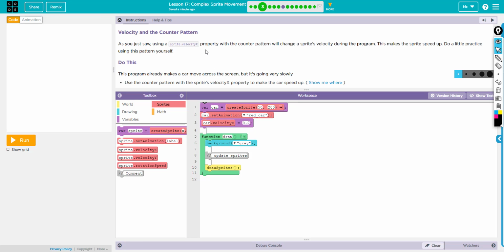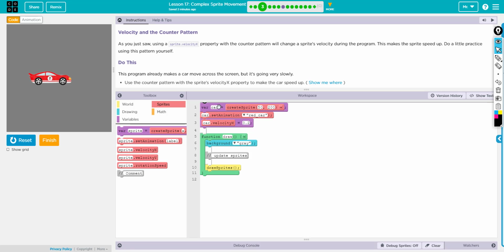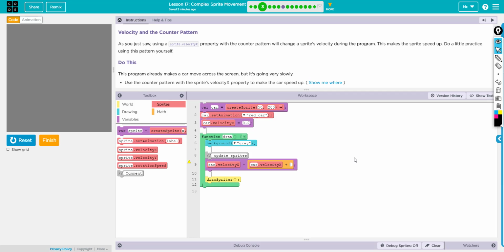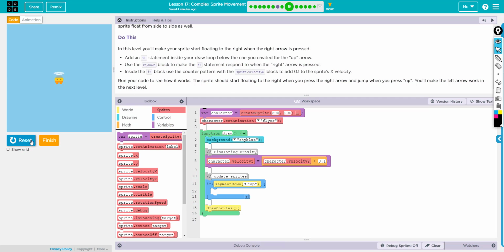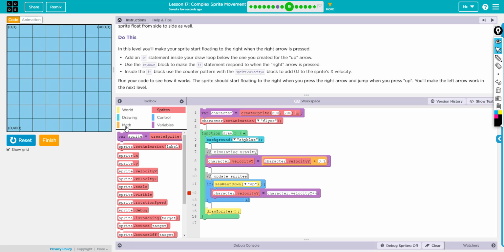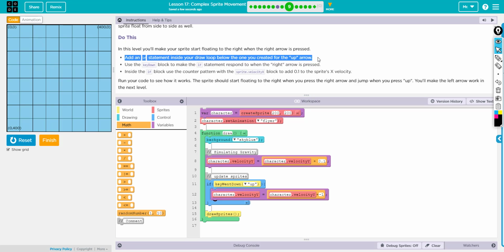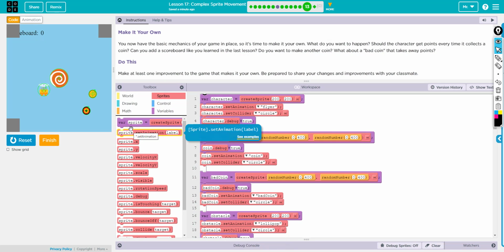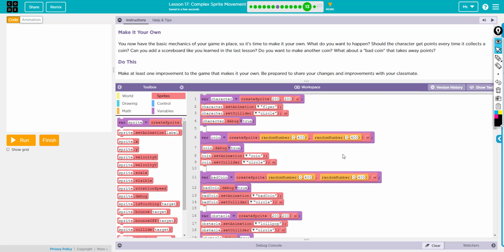Lesson 17 Intro - Complex Sprite Movement